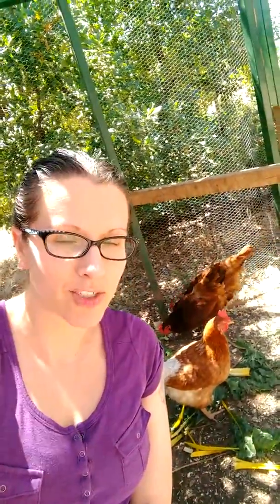Day 14: Let's Talk Poop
Welcome to Day 14 of our series Grow Your Own Food in 100 Days or Less.